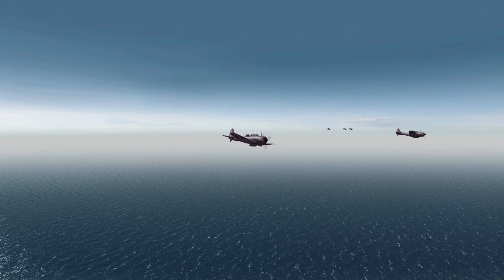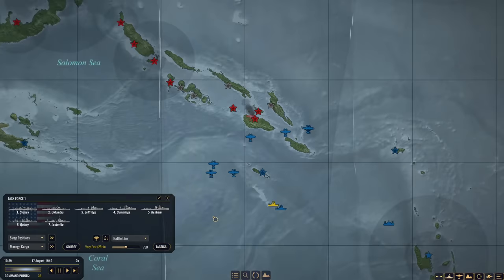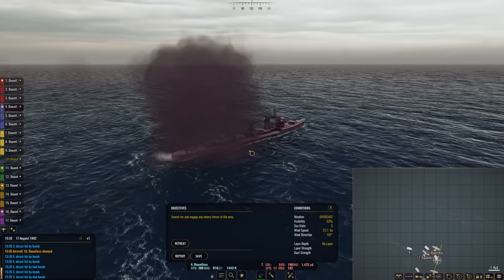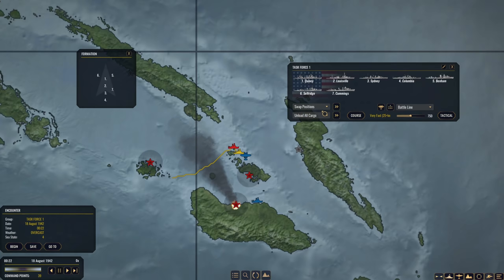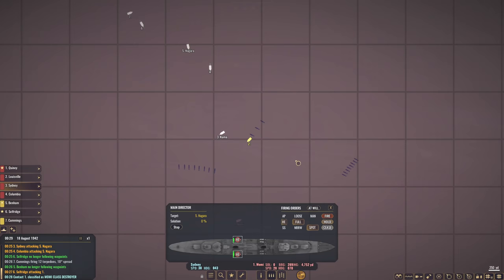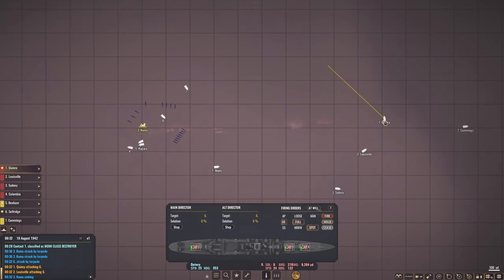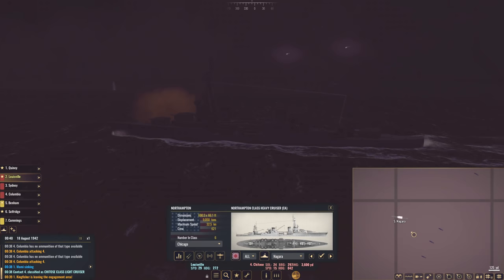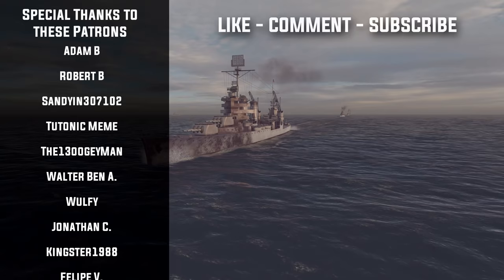War on the Sea - Tokyo Express Mod || USN Campaign || Ep.14 - Everyone Gets a Torpedo!!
Jack W.               Splinter00S             Ian
Jackal078
What is War on the Sea?
1942: The world is at war